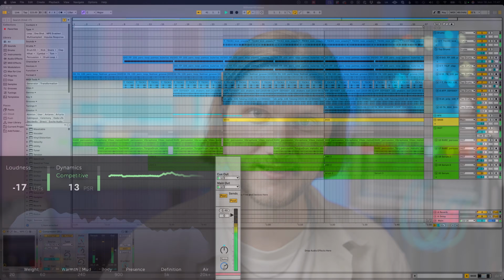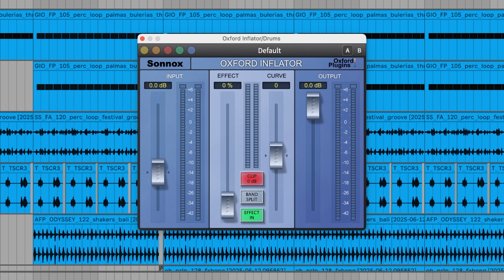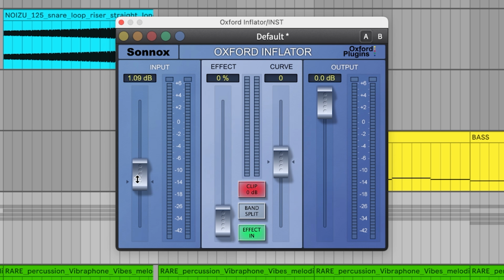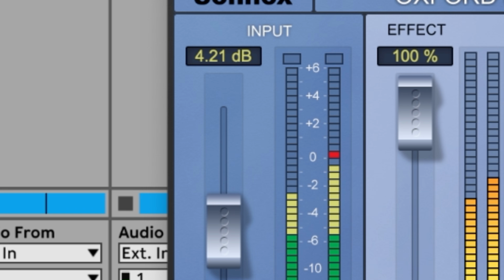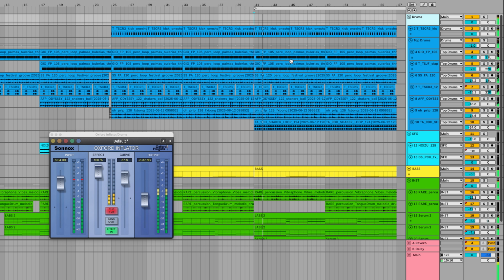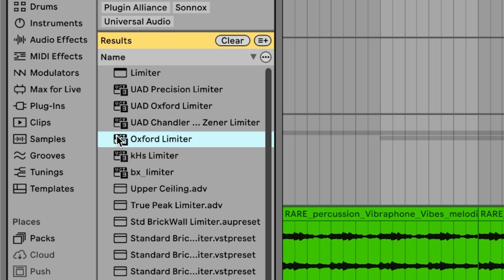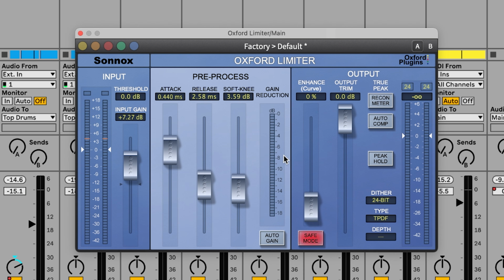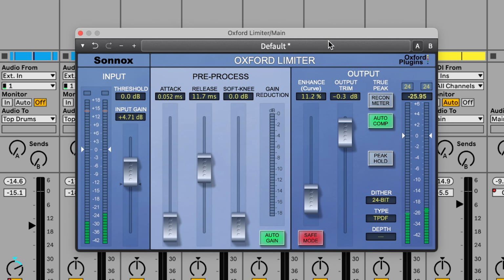How To Get Loud Mixes Using Oxford Inflator + Limiter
Struggling to figure out how to get loud mixes without compromising clarity or punch? In this video, we demonstrate how to unlock maximum perceived loudness using the Sonnox Oxford Inflator and Oxford Limiter — powerful tools that enhance your track's loudness, without blowing your mix to pieces!

Whether you’re working in a bedroom studio or a professional space, learning how to get loud mixes that translate well across platforms is crucial.

🔍 In this video, you’ll learn:
- The difference between true volume vs perceived loudness
- How the Oxford Inflator adds maximises the loudness of each track
- How to use the Oxford Limiter for transparent limiting

Designed for music producers, mixers, mastering engineers, beat makers, and songwriters, this tutorial is for anyone who wants their music to compete alongside their favourite artists' mixes.

00:00 Intro
00:46 How Is This Mix So Loud?
01:10 Enhancing the Drums
02:02 Inflator Breakdown
03:06 Using Inflator on Instruments
05:10 Adding Inflator on the Mix Bus
06:12 Maximising Loudness with Limiter
08:11 Outro